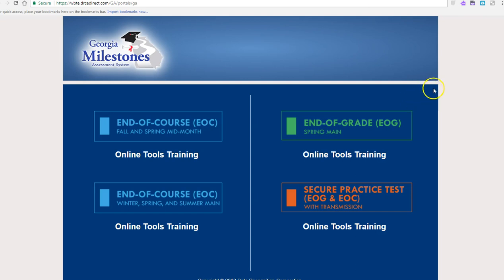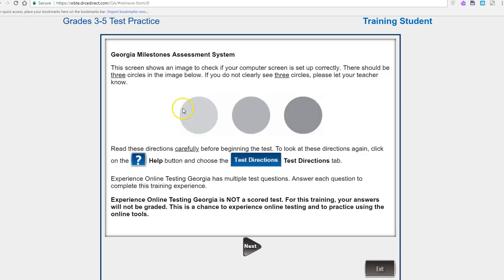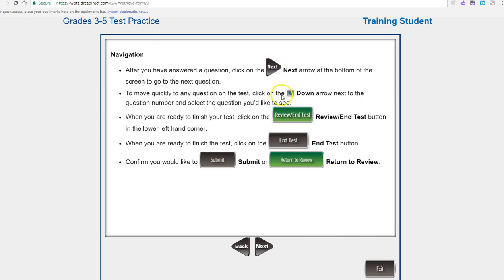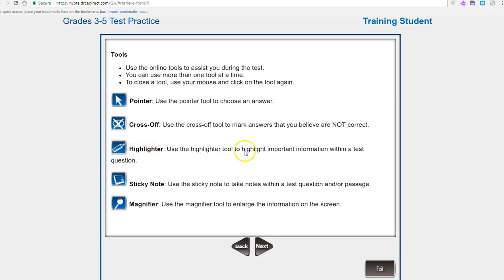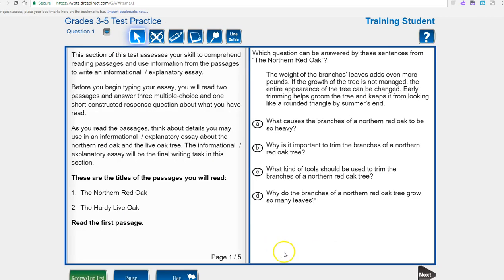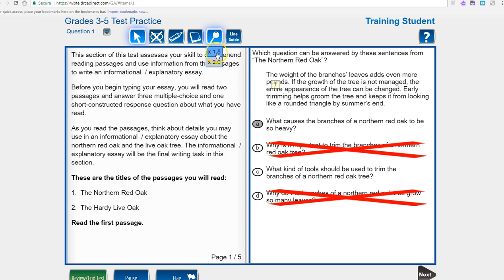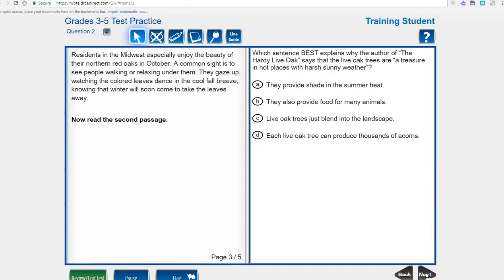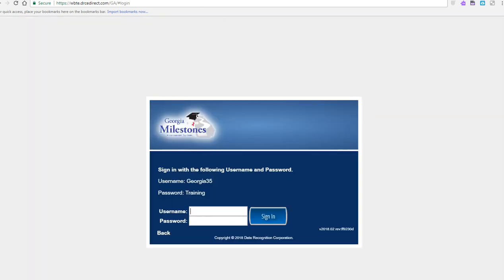Milestones Practice 2018